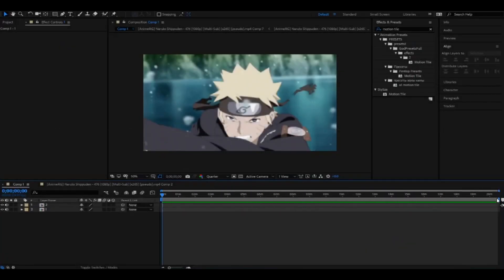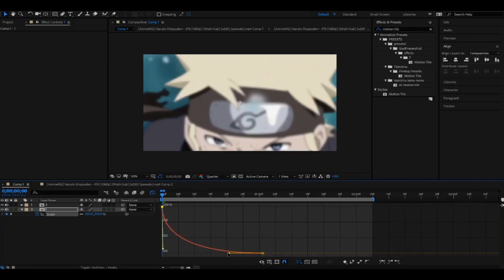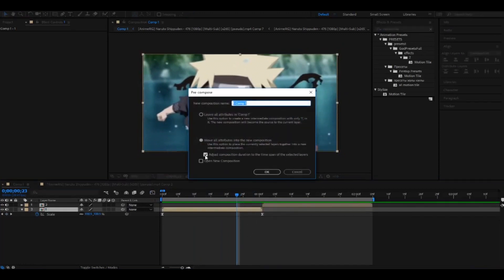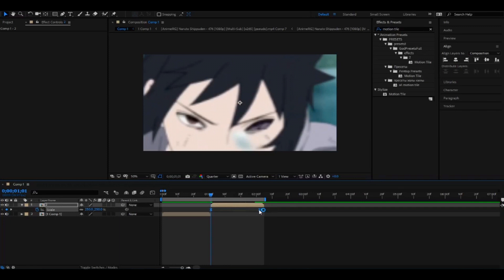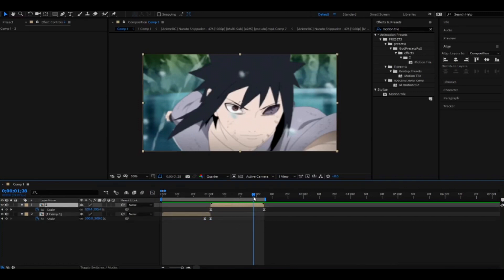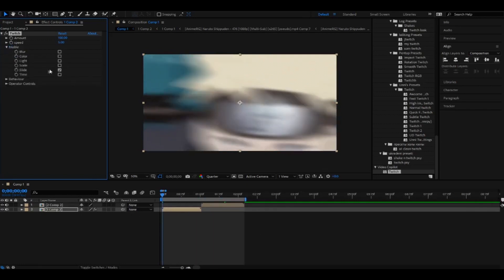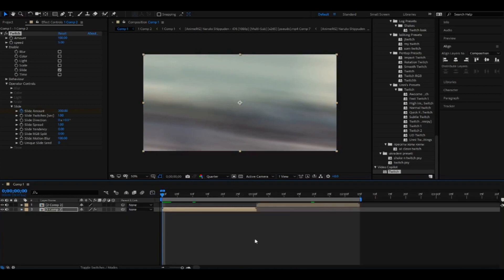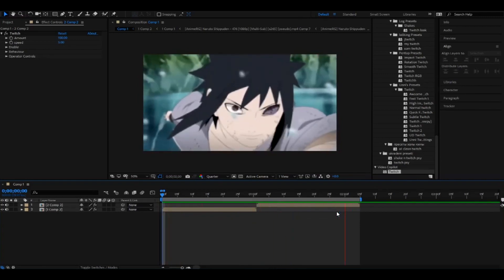BEST EDGY SCALE AND SHAKE TUTORIAL | Adobe After Effects AMV Tutorial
GO HELP STEEP THIS IS THE LINK TO WHERE U CAN FIND ALL INFORMATIONS PLEASE HELP HIM HE NEEDS US.

BEST EDGY SCALE AND SHAKE TUTORIAL TUTORIAL IN AFTER EFFECTS

Program : Adobe After Effects CC 2018 (u can use any version)
Plug-ins needed : /

If u want to edit like a pro in Adobe After Effects, then u should definitely watch this BEST EDGY SCALE AND SHAKE TUTORIAL for beginners. Its really easy to get started on Adobe After effects in 2020 and we are here to help you. We also edit anime / make amv's (anime music videos), and we are willing to share our knowledge.

aaaand much more make sure to check them all out

Support us, lets hit 1k before May